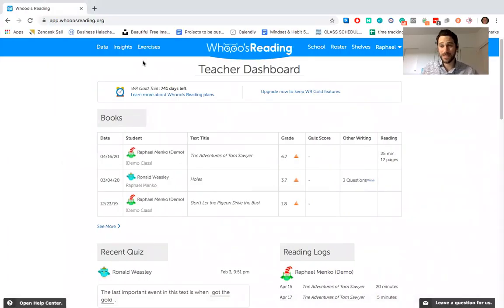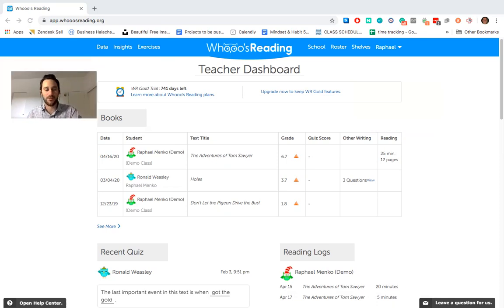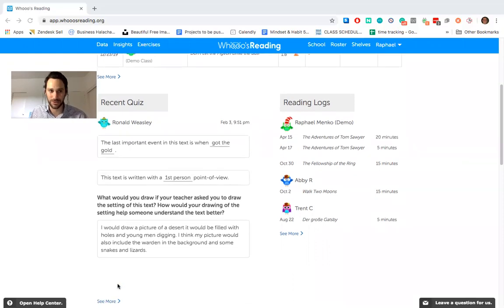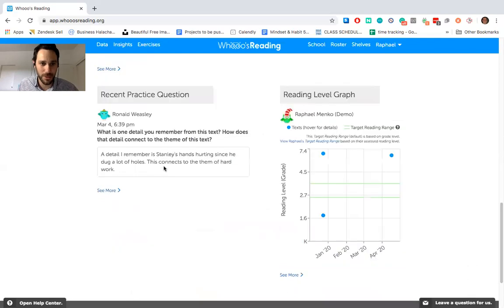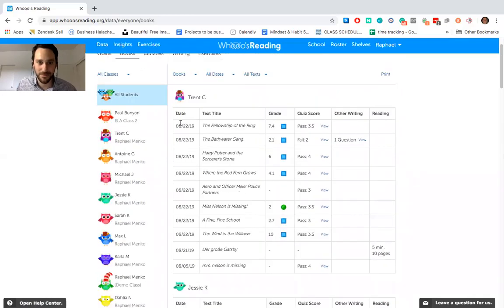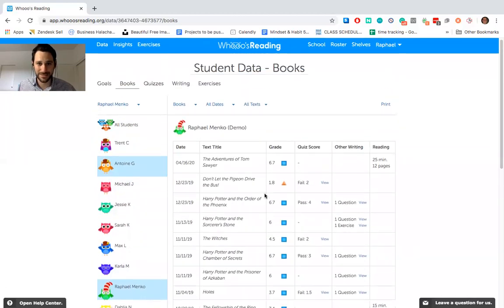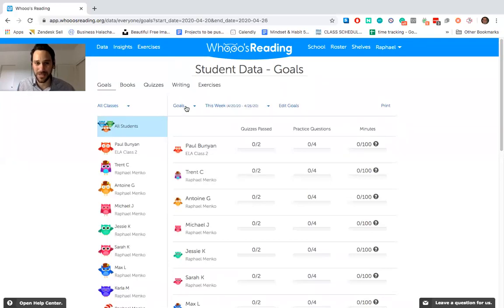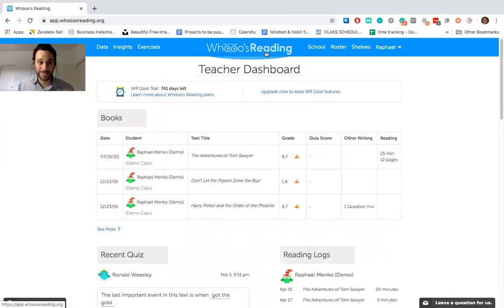Whooo's Reading new data center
Whooo's Reading has updated its data center. Watch this video to get the full tour.